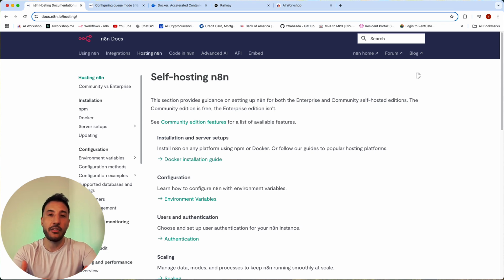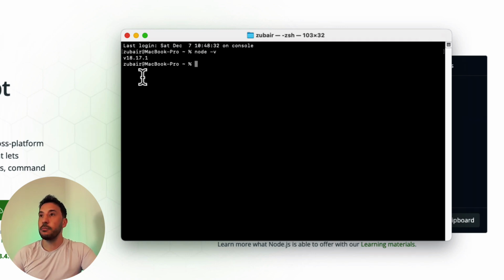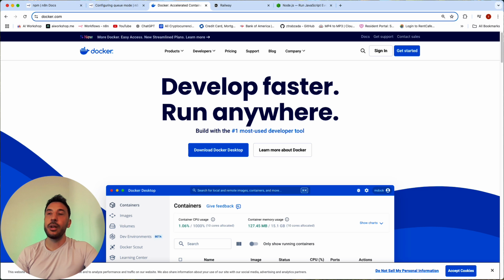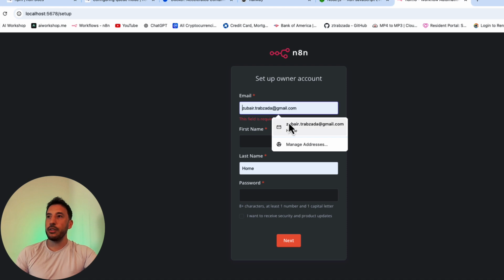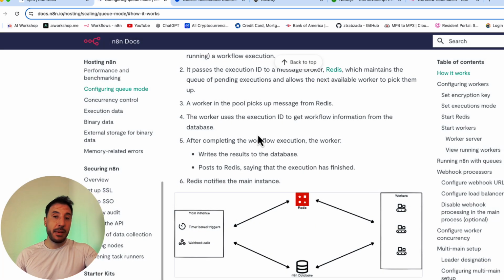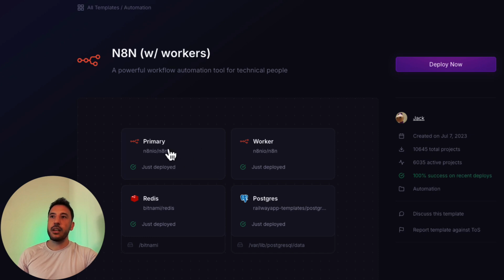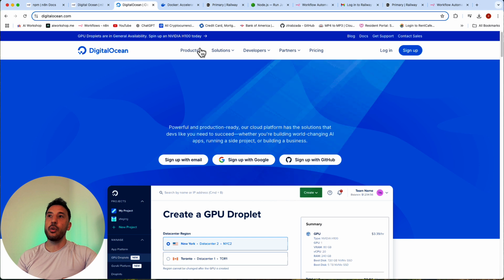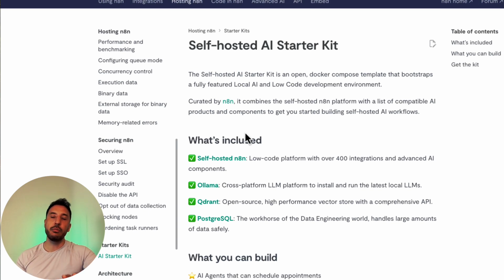The ULTIMATE n8n Self-Hosting Guide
In this video I will walk you through step by step on how self host n8n in 5 different ways.

Chapters:

0:00  Intro
2:08  Self hosting with NPM
6:30  Self hosting with Docker
12:08  Cloud hosting via Railway
20:03  Cloud hosting via Digital Ocean
25:17  Self-hosted AI Starter Kit